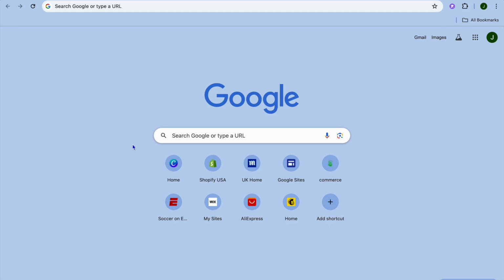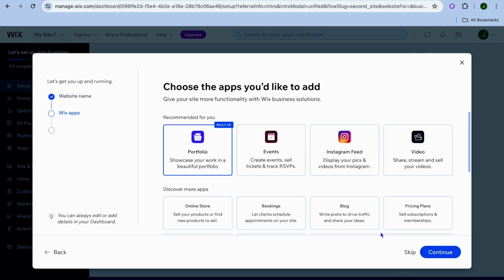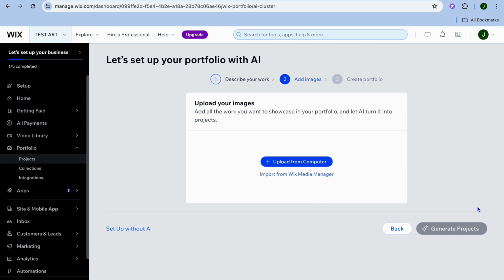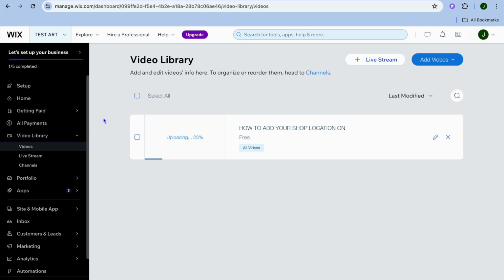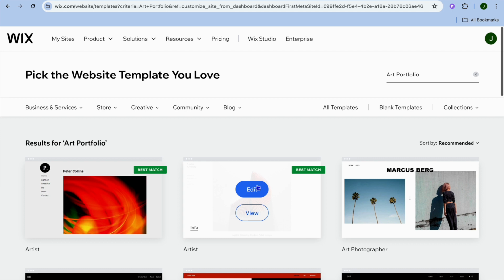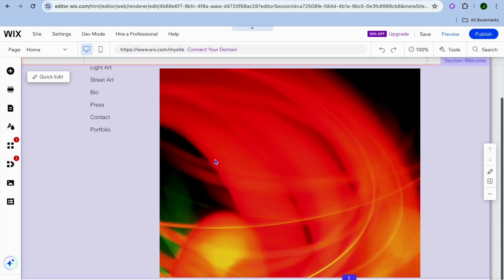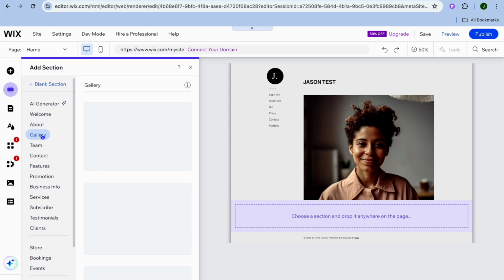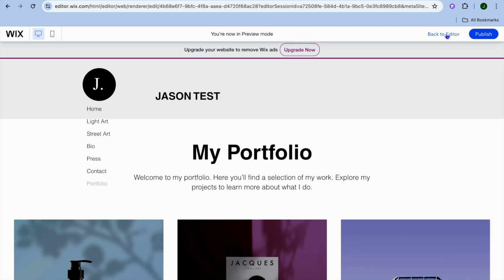HOW TO MAKE A WEBSITE FOR ART PORTFOLIO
HOW TO MAKE A WEBSITE FOR ART PORTFOLIO, how to make an art portfolio website using wix